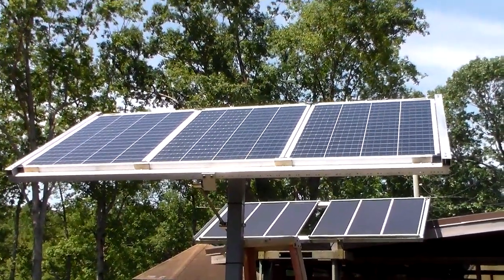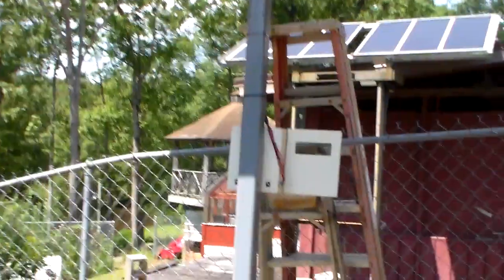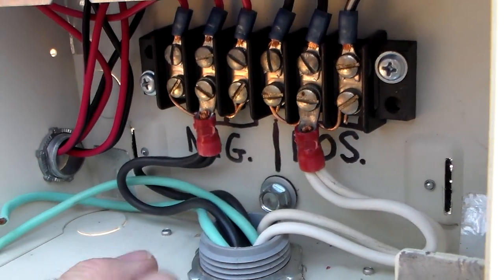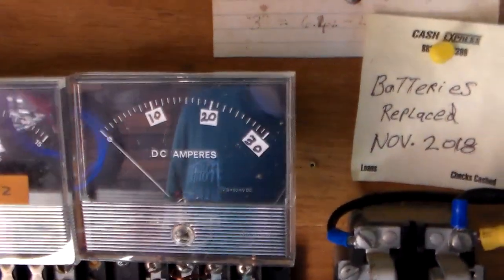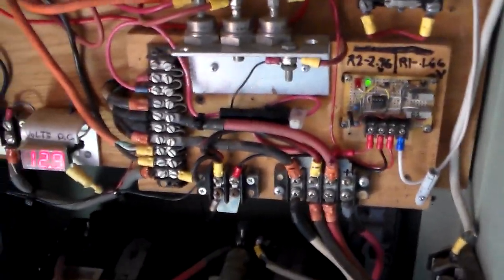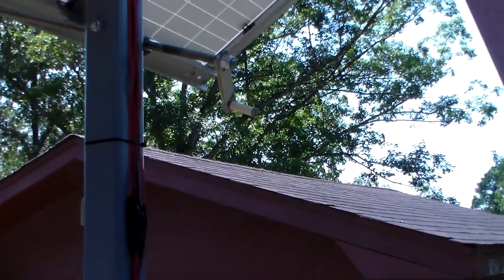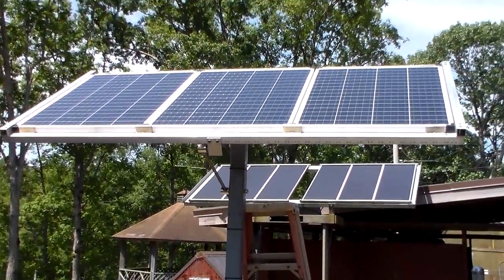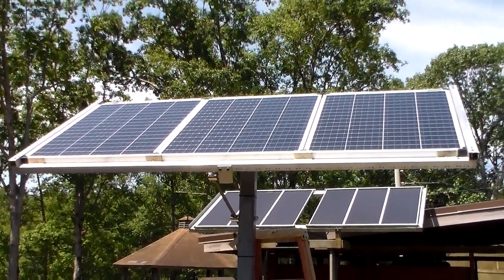Harbor Freight 100 Watt Solar Panels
A 300 watt solar array I constructed from the Harbor Freight 100 watt panels.
I was very impressed with the performance of these panels.
At 6:30 in the evening I was still getting 3 amps of current even with the sun almost set.